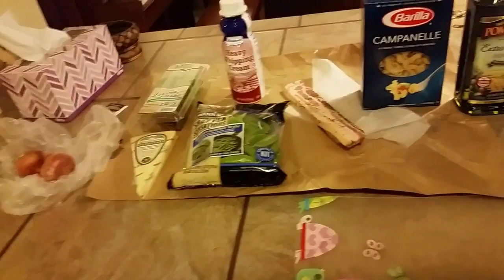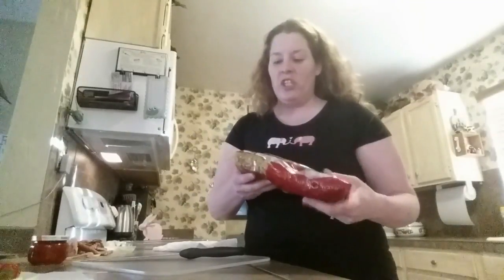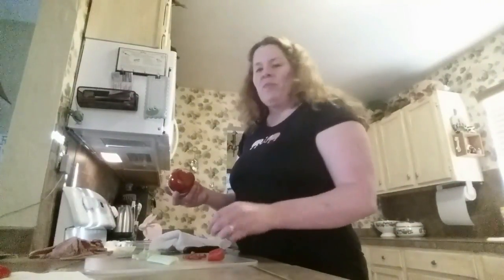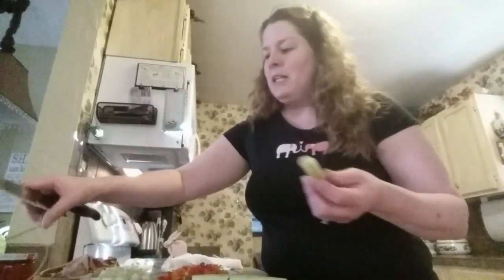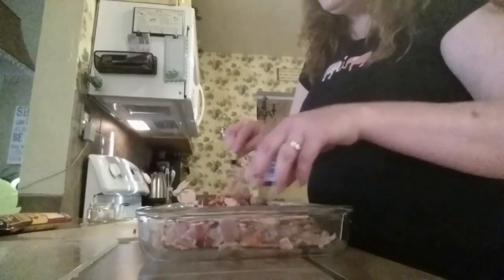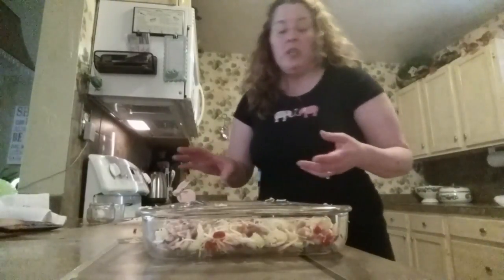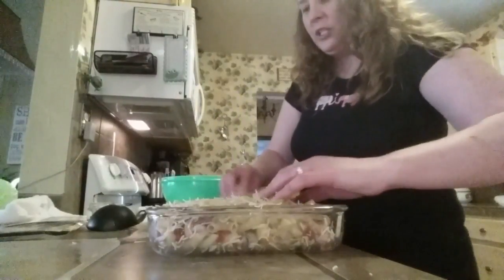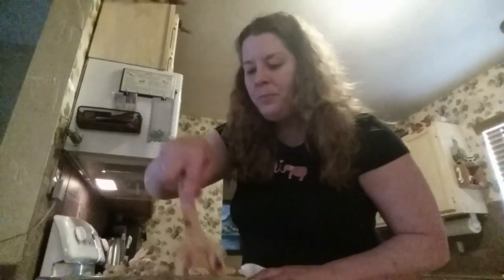Cooking With The Smiths Ham Casserole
Thank you for joining us once again. This time around Carrie makes a Ham Casserole from a family recipe. Mmmmmm, delicious. We hope you enjoy it.